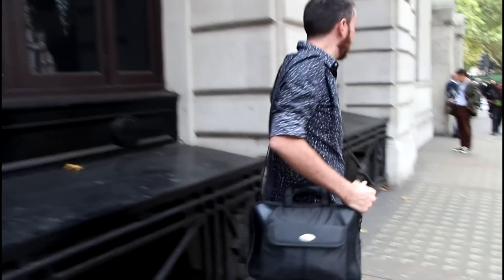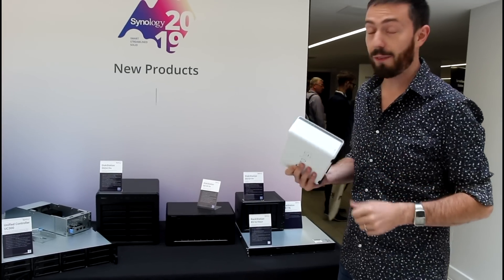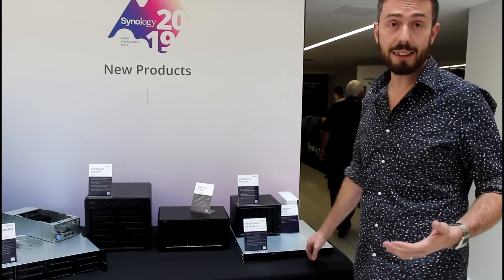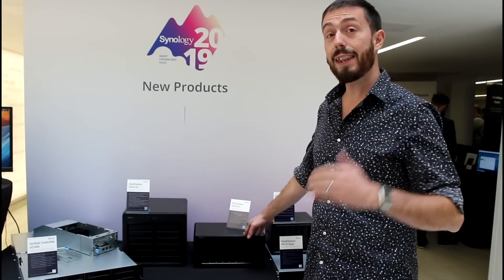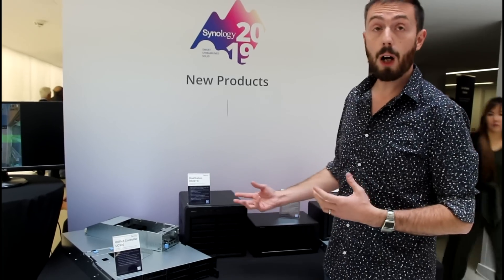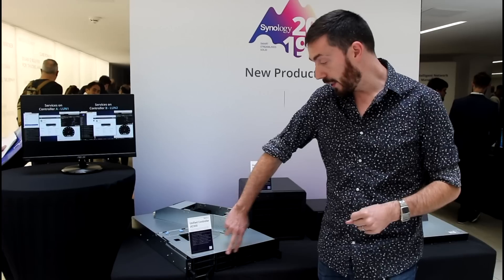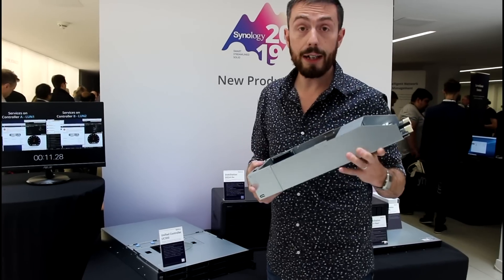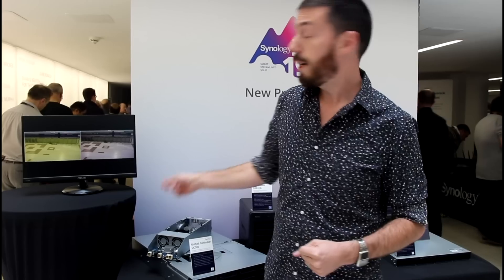Synology NAS 2019 Extra